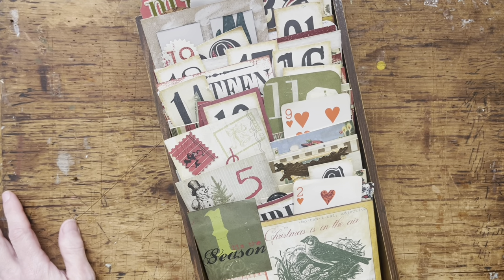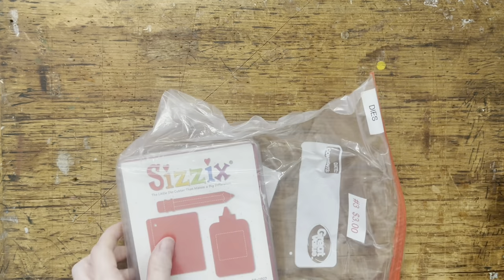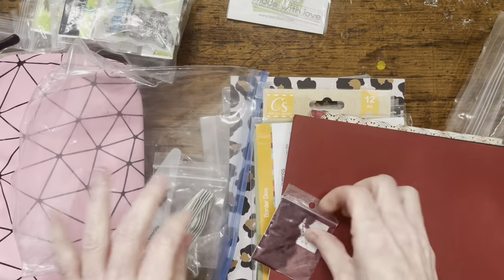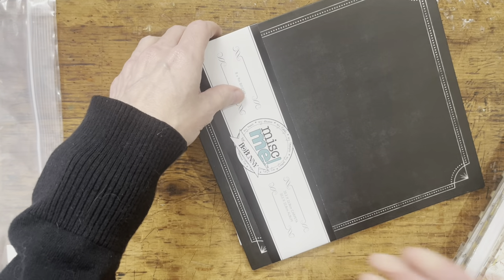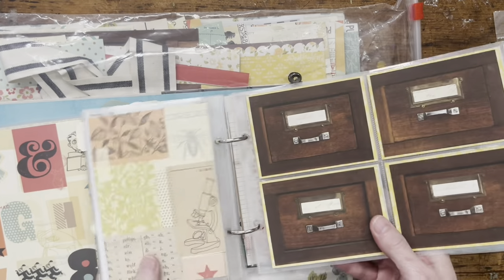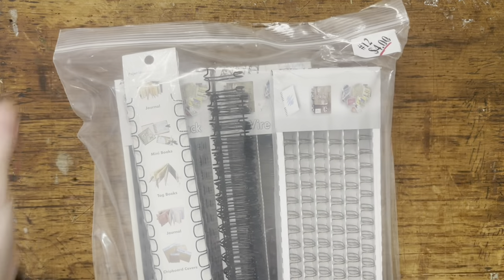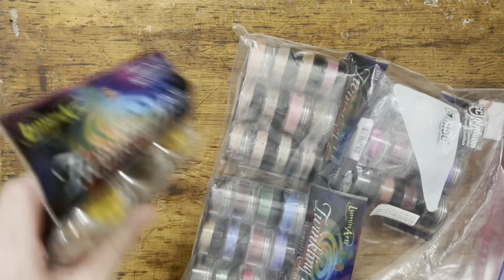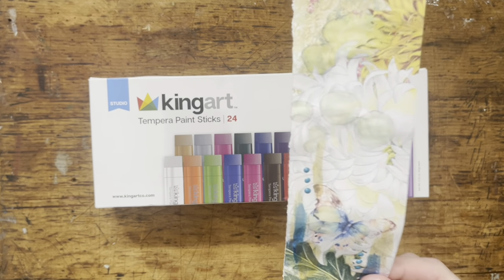thriftythursday ~Crafty Garage Sale Haul~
Please visit her channel for links to all who participate, there are a lot of fun videos.

Cindy